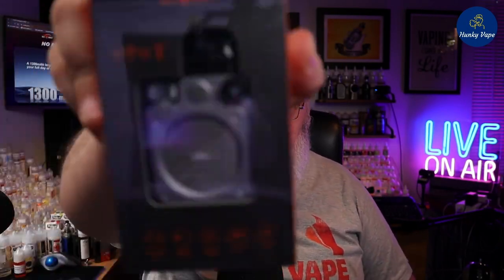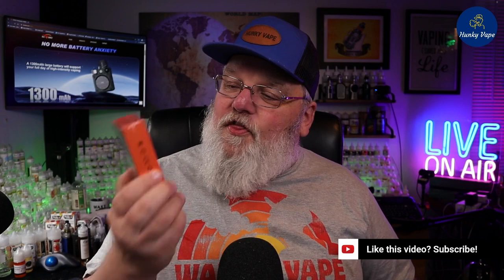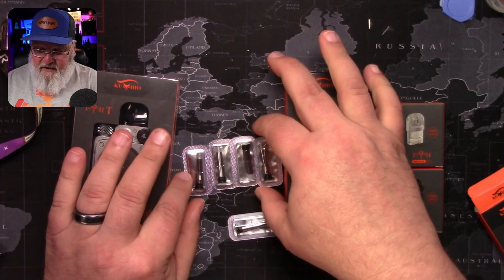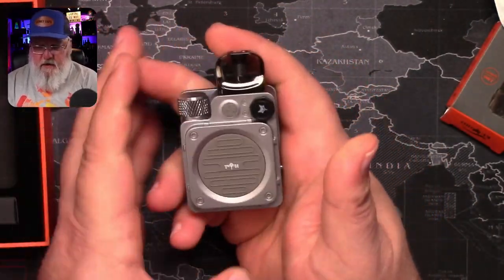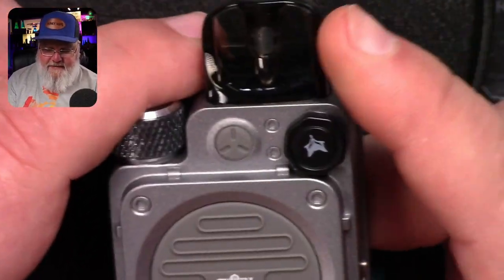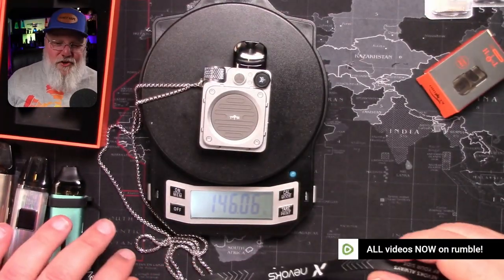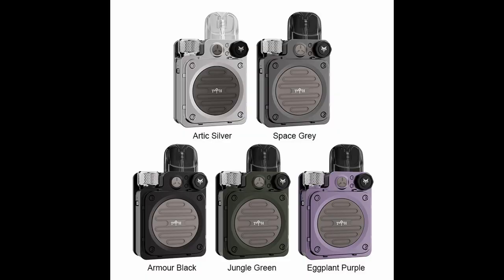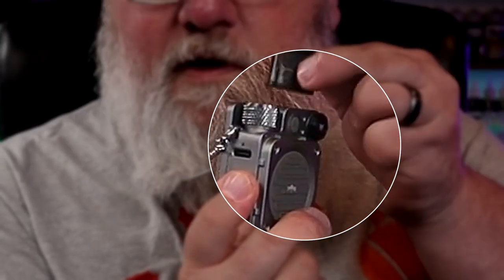Kumiho Thoth T Pod Kit Unboxing Review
Kumiho Thoth T Pod KitIn this HunkyVape Kumiho Thoth T Pod Kit Unboxing Review we discover who makes Kumiho products, some of the other products they've made, all the accessories available for the Thoth T Pod Kit, and why the Thoth T Pod Kit, that's made to look like a radio, is military badass certified by my son. THRworks because

00:00 Kumiho Thoth T Pod Kit Unboxing Review Introduction
00:25 Who Makes Kumiho products?
00:53 What other products does Kumiho make?
01:25 Thoth T Pod Kit
02:10 Thoth T Pod Kit Accessories
03:45 Kumiho Thoth T Pod Kit Unboxing
04:37 Thoth T Airflow Adjustment
05:15 Thoth T Pod Mod
05:58 Thoth T Pod Mod Battery Comparisons
06:40 Filling Thoth T Pods
08:22 Thoth T Mod Color Options
05:52 Kumiho Thoth T Pod Kit Initial Impression
12:44 Kumiho Thoth T Pod Kit Review Final Thoughts
16:30 Kumiho Thoth T Pod Kit Pros
17:07 Suggestion
17:35 Conclusion